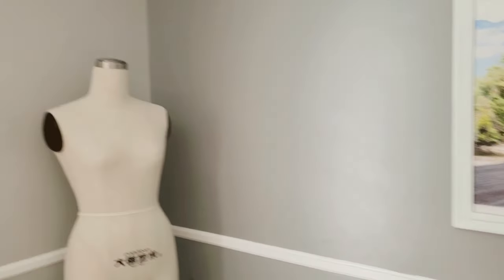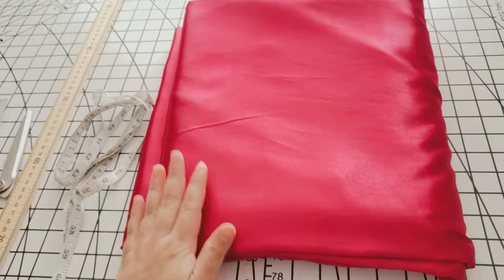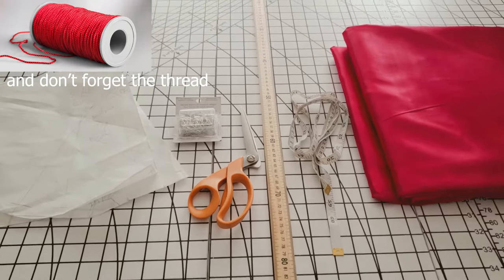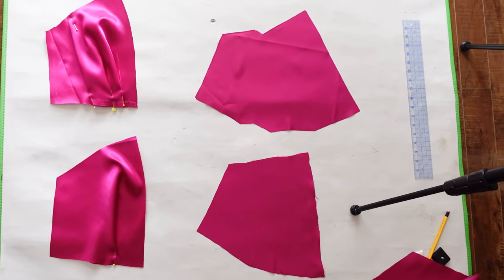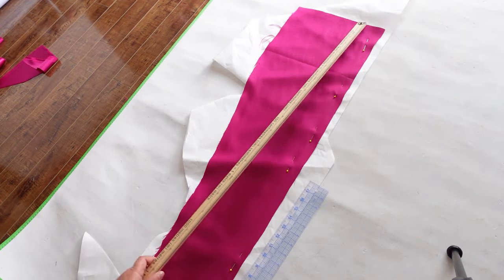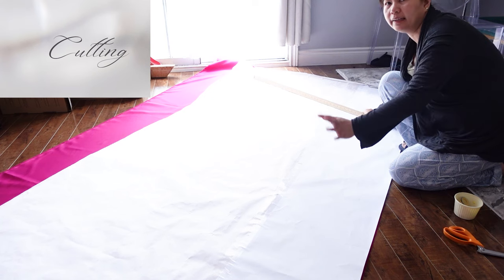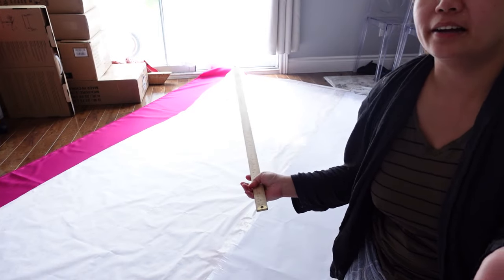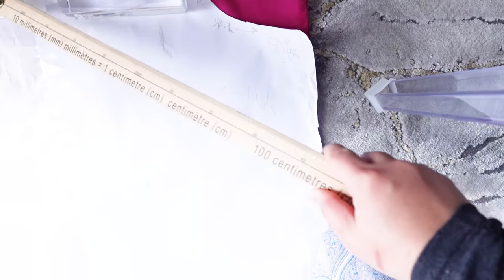DIY | HOW TO MAKE A LONG TRAIN DRESS | LONG TRAIN FOR PHOTOSHOOT | DRAMATIC LONG TRAIN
A long train brings the drama and the epic vibe of a dress specially fitted for an epic photoshoot. Join me as I work with Natasha of Nastova Photography for this commissioned amazing project!

Please click to 1080p for HD viewing. Let me know what would you like to feature on my next vlog.